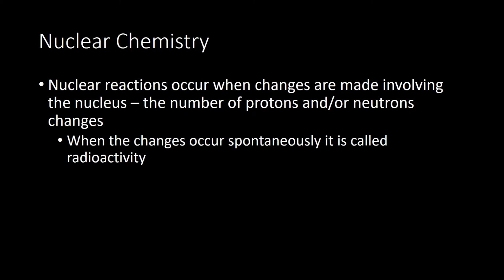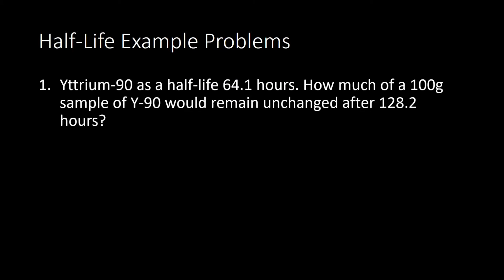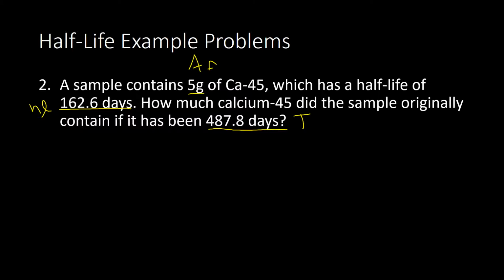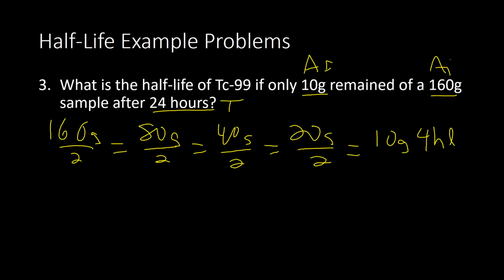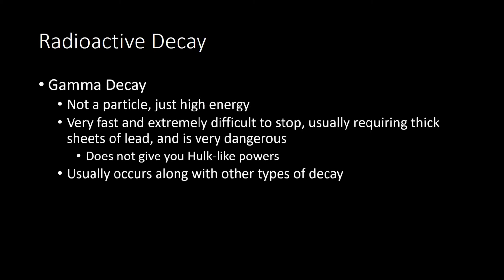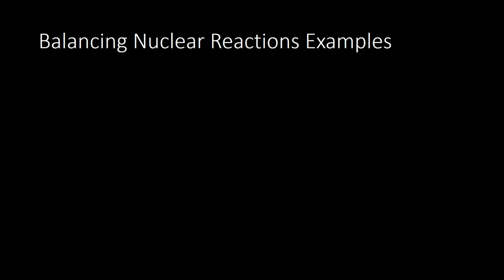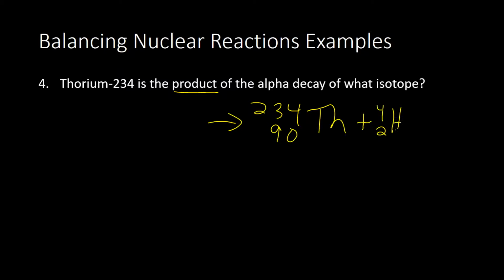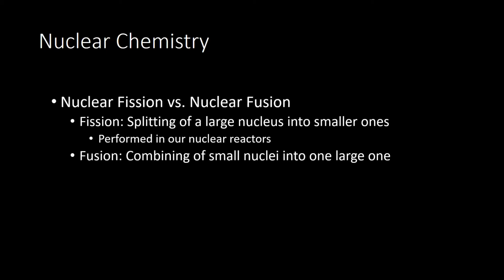U4PPT3 NuclearChem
Physical science video on nuclear chemistry